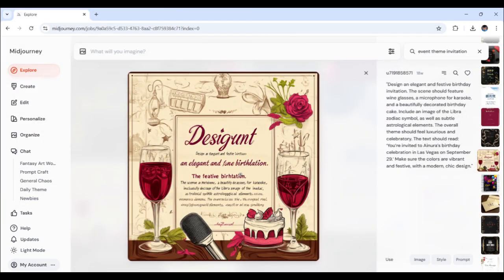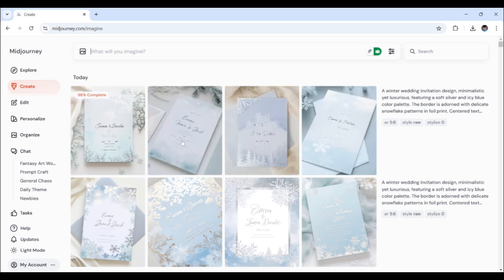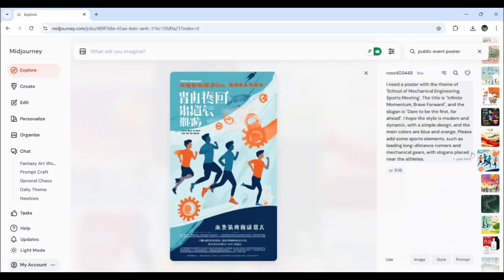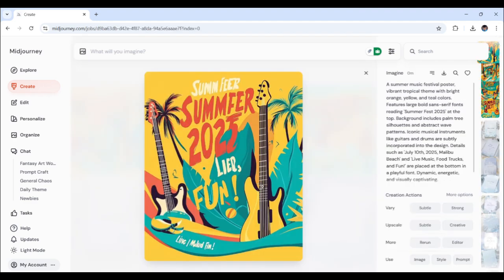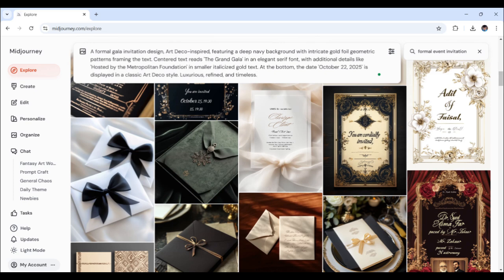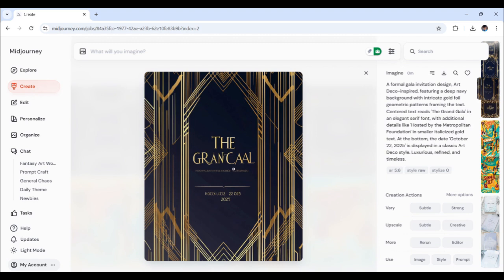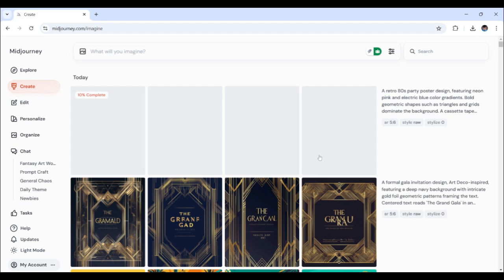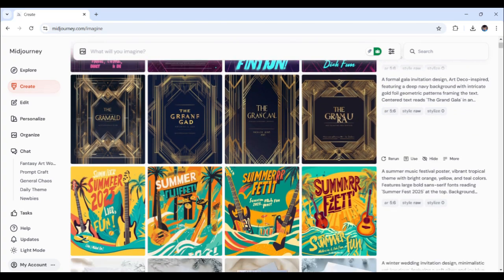Designing Event Graphics with Midjourney (Invitations and Posters)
Looking to design stunning event invitations and posters effortlessly? In this video, we’ll show you how to use Midjourney to create eye-catching graphics for any occasion, from weddings to conferences. Learn how to generate unique designs, customize them to fit your event theme, and make your graphics truly stand out. Whether you're planning a formal gala, a birthday party, or a corporate event, this guide will inspire you to bring your vision to life using the power of AI-generated art. Let’s make your events unforgettable with beautiful visuals!

Timestamps:
00:00 - Intro
00:38 - Theme-Based Invitations
03:54 - Eye-Catching Posters for Public Events
07:25 - Elegant Invitations for Formal Events
10:12 - Posters for Themed Parties

Prompts Used:
Theme-Based Invitations
"A winter wedding invitation design, minimalistic yet luxurious, featuring a soft silver and icy blue color palette. The border is adorned with delicate snowflake patterns in foil print. Centered text reads 'Emma & Daniel' in elegant cursive font, with the date 'January 15, 2025' below in a modern serif font. At the bottom, a subtle watercolor background of frosted trees adds a whimsical touch. Elegant, romantic, and inviting."

Eye-Catching Posters for Public Events
"A summer music festival poster, vibrant tropical theme with bright orange, yellow, and teal colors. Features large bold sans-serif fonts reading 'Summer Fest 2025' at the top. Background includes palm tree silhouettes and abstract wave patterns. Iconic musical instruments like guitars and drums are subtly incorporated into the design. Details such as 'July 10th, 2025, Malibu Beach' and 'Live Music, Food Trucks, and Fun!' are placed at the bottom in a playful font. Dynamic, energetic, and visually captivating."

Elegant Invitations for Formal Events
"A formal gala invitation design, Art Deco-inspired, featuring a deep navy background with intricate gold foil geometric patterns framing the text. Centered text reads 'The Grand Gala' in an elegant serif font, with additional details like 'Hosted by the Metropolitan Foundation' in smaller italicized gold text. At the bottom, the date 'October 22, 2025' is displayed in a classic Art Deco style. Luxurious, refined, and timeless."

Posters for Themed Parties
"A retro 80s party poster design, featuring neon pink and electric blue color gradients. Bold geometric shapes such as triangles and grids dominate the background. A cassette tape graphic is prominently displayed at the center, with '80s Night Bash' written in a glowing retro font above it. Additional text like 'Saturday, March 16th, 2025' and 'Dance, Drinks, and Fun!' is included at the bottom in blocky pixelated fonts. Vibrant, nostalgic, and full of energy."